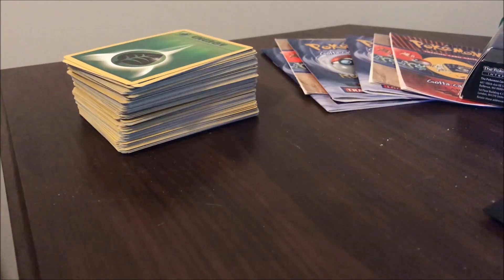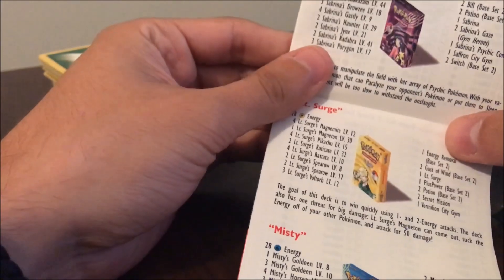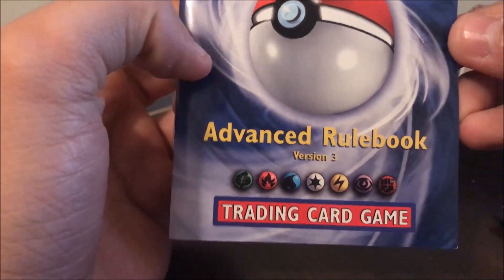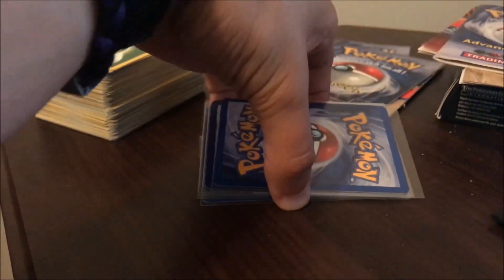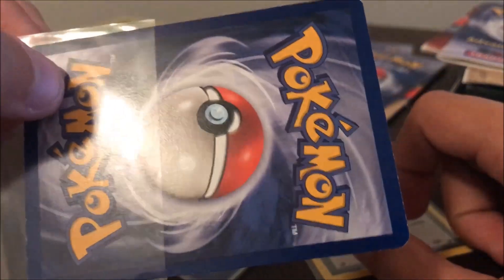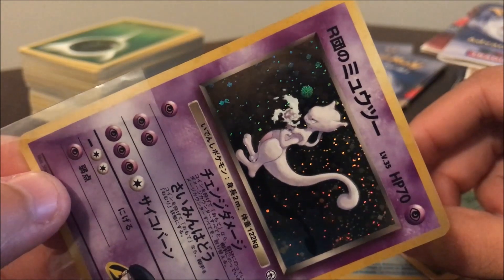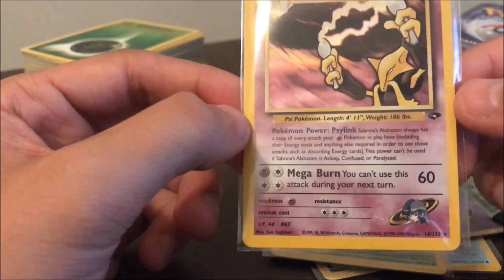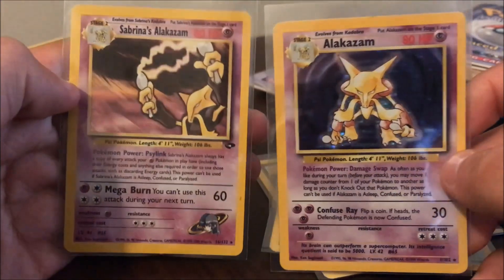Epic Lot Pick Up ** VINTAGE ALAKAZAMS??** You'd Never Guess How Much I Spent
Like the music?
All free to use, just let me know !